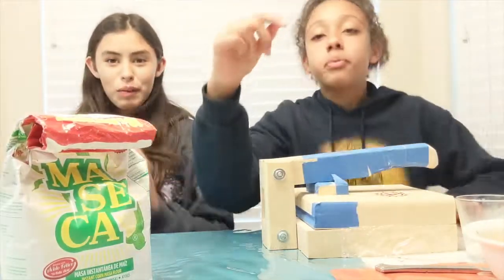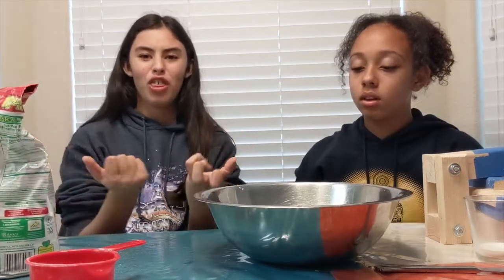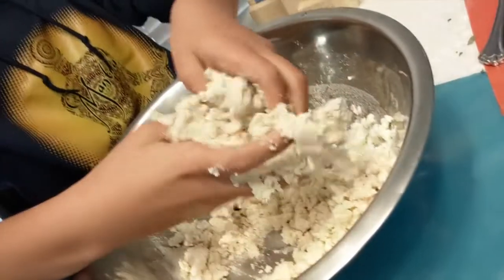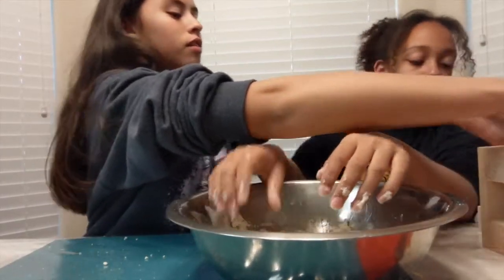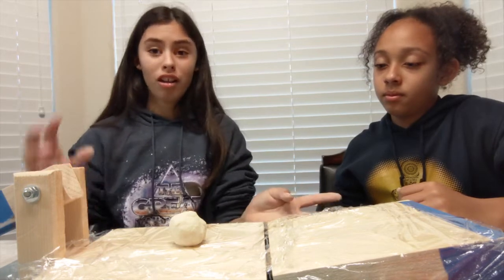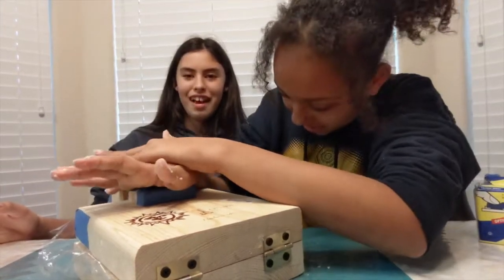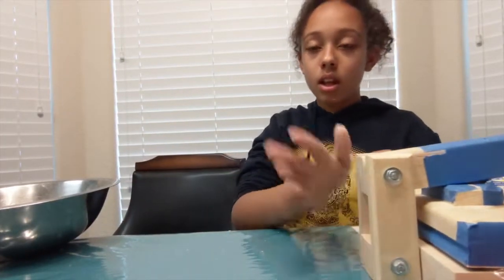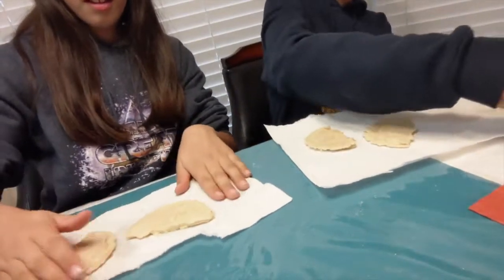Making FRESH Tortilla's! :D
Hey guys, hope u enjoyed this vid. :) Hope u have an amazing rest of ur day, BYEEEEEEEEEEEEEEEEEEEEEEE! :) :) :) :) :) :) :)